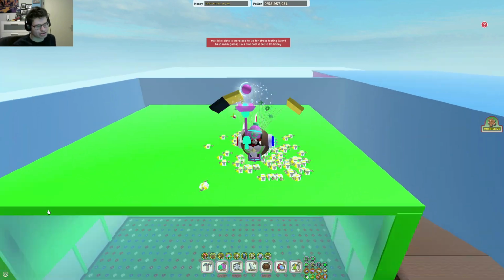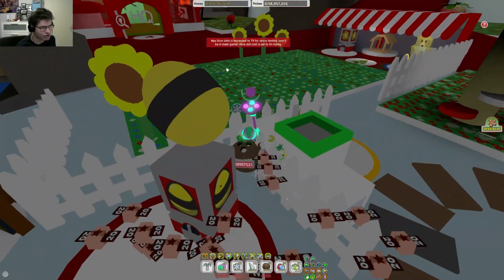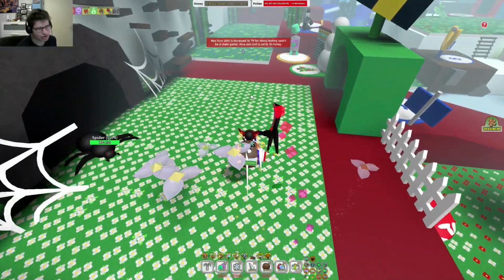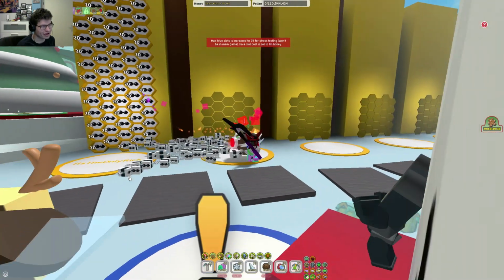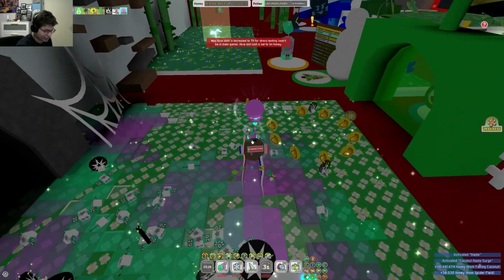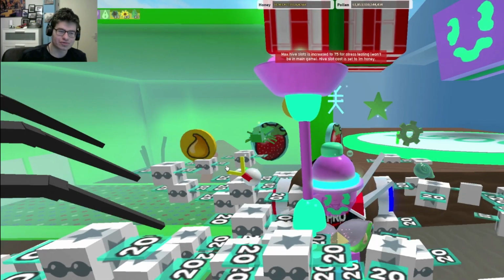1 HIVE, 75 GIFTED RAD AND 75 BOMBER BEES! Roblox Bee Swarm Simulator Test Realm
Last week, Onett released a testing update related to our hives in the Bee Swarm Simulator Test Realm. Ever since then, we have 75 Hive Slots, which means we can have 75 bees in a hive.
I decided to have 2 requests in 1 video, since the videos will be longer and more special.
Some of you viewers requested me to try 75 Level 20 Gifted Rad and 75 Level 20 Gifted Bomber Bees, so here it is!

Wow, you are reading the description, huh? Well if you didn't know this yet, we are Rick and Bart and on this this channel you can enjoy watching a lot of gaming videos!